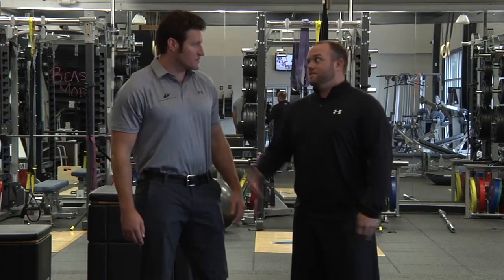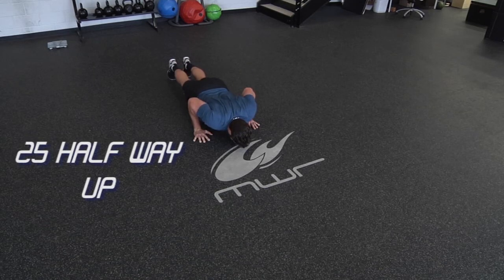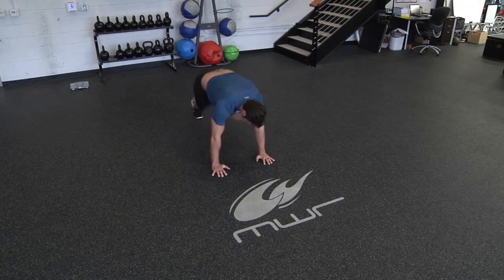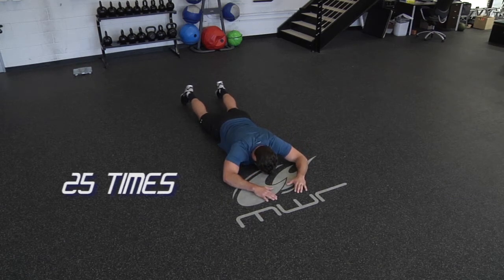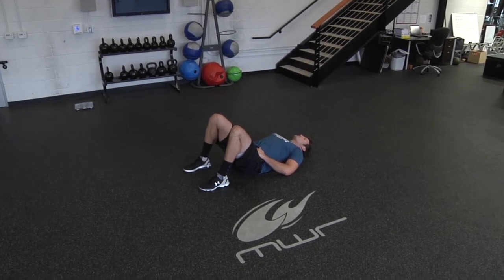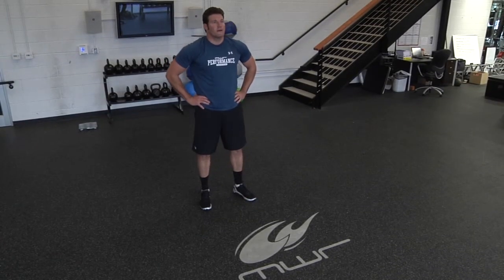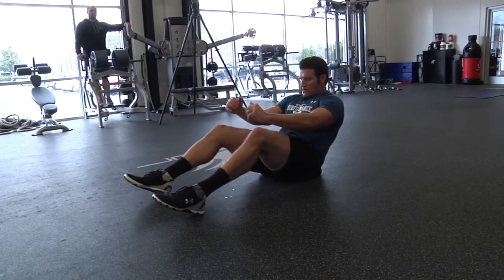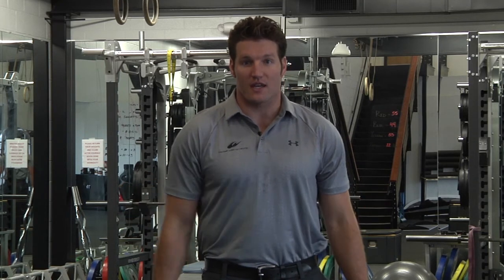Own the Life You Want: The New and Improved You - Week 3 - Half-Way to Daytona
This workout contains 250 reps symbolizing half of the Daytona 500. Enjoy!